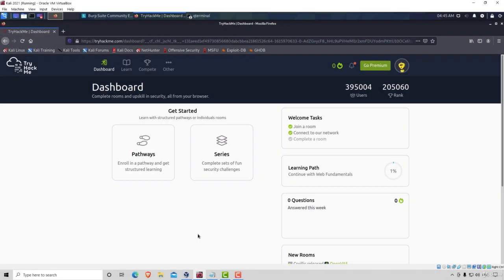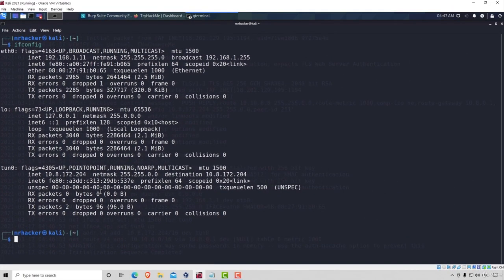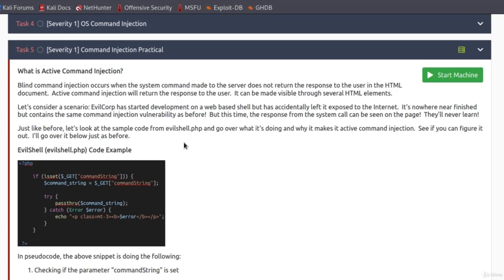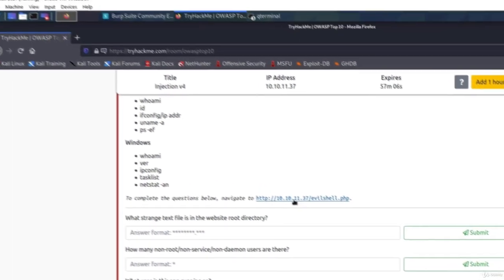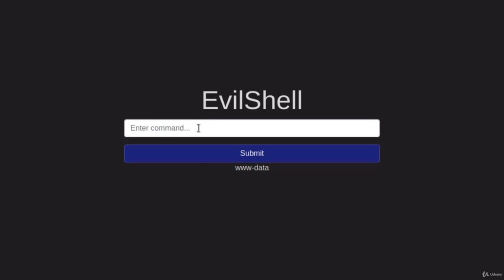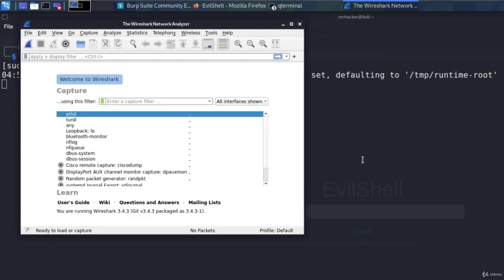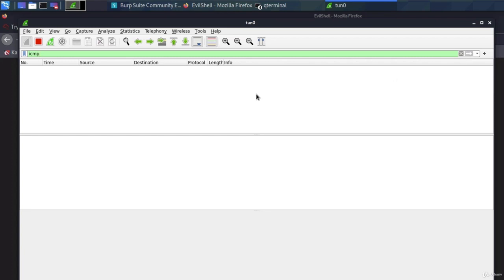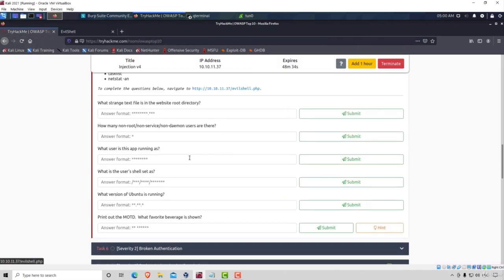Cover our first example of command injection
Command injection is a type of security vulnerability that allows an attacker to execute arbitrary commands on a target system. It occurs when an application or system blindly incorporates user-supplied input into a command without proper validation or sanitization. This can lead to unauthorized access, data manipulation, or even complete compromise of the affected system.

The vulnerability typically arises in web applications that take user input and use it to construct commands for various operations, such as executing shell commands, running system utilities, or interacting with databases. If the input is not properly validated or sanitized, an attacker can manipulate it to inject malicious commands, tricking the application into executing unintended actions.

Command injection attacks can have severe consequences. Attackers can leverage this vulnerability to perform unauthorized actions, such as accessing sensitive data, modifying files, executing arbitrary code, or gaining control over the entire system. The impact depends on the privileges and capabilities of the compromised process or service.

To prevent command injection attacks, it is crucial to implement secure coding practices. This includes input validation and sanitization, ensuring that user input is properly validated and any potentially dangerous characters or commands are sanitized or rejected. Parameterized queries or prepared statements should be used to separate the command logic from user-supplied data. Additionally, applying the principle of least privilege and encoding input/output can help mitigate the risk.

Regular security testing, including vulnerability assessments and penetration testing, is essential to identify and remediate command injection vulnerabilities. By proactively addressing this vulnerability, developers and system administrators can enhance the security of their applications and systems and protect against potential exploits.